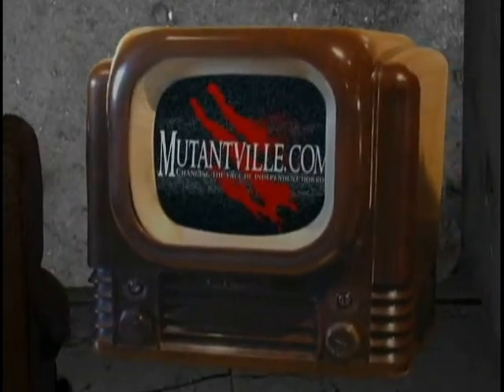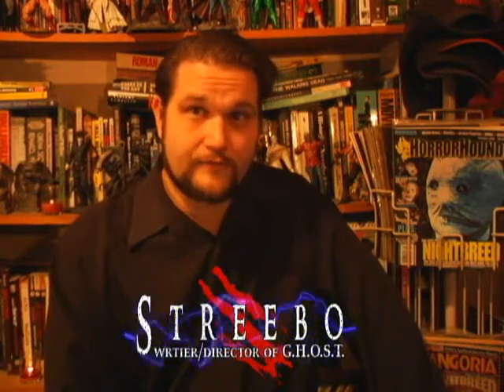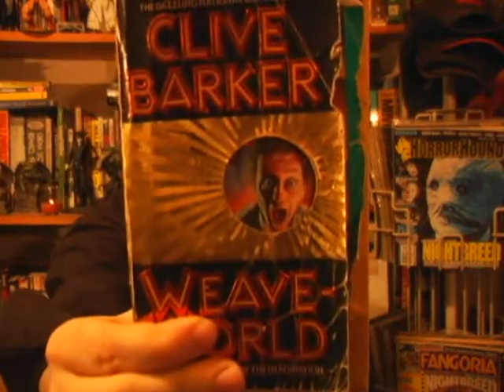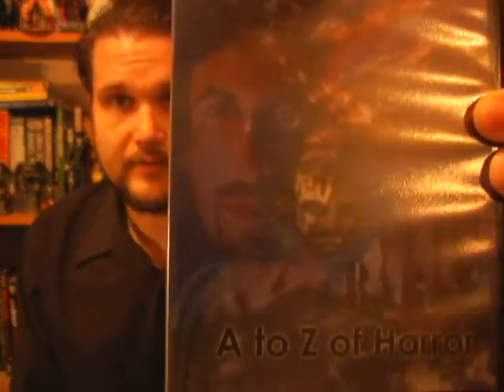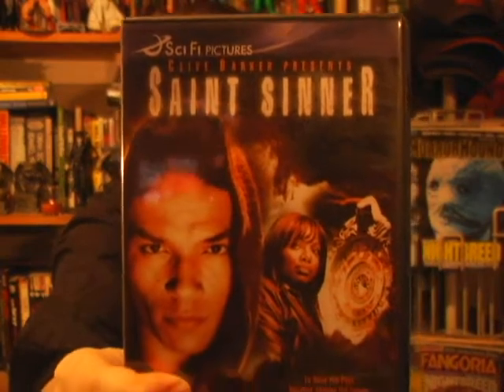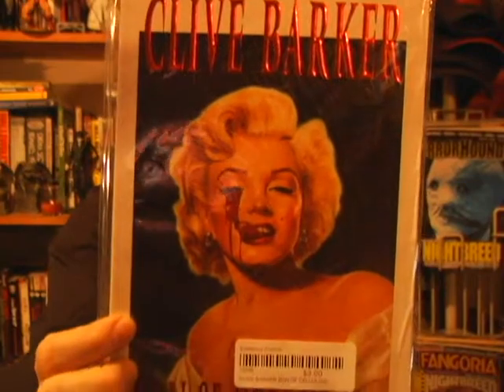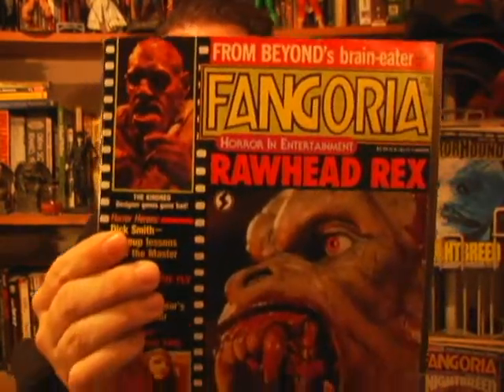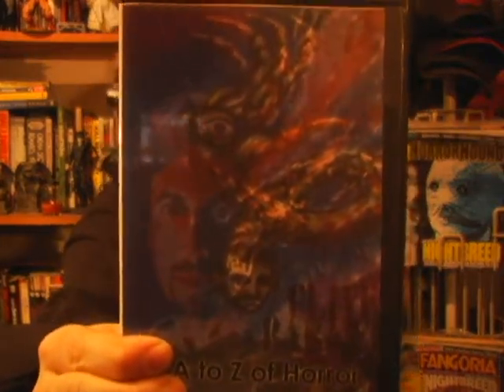Clive Barker Horrorhound Recommendations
Clive Barker is coming to Horrorhound 2010.  In this video, Streebo offers some recommendations on what you should take with you to have him sign.

Tweet along with the Mutantville Players at Twitter!

Be our cyber-buddy on Facebook!

Find us over at MySpace.

Please rate our video!